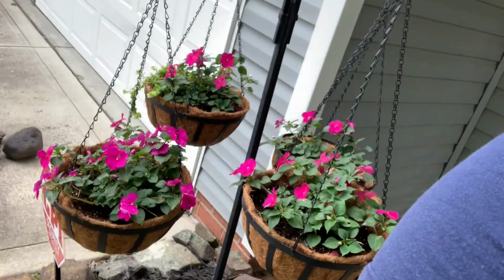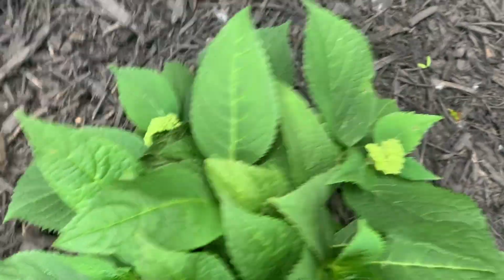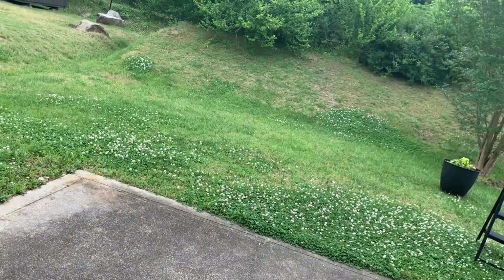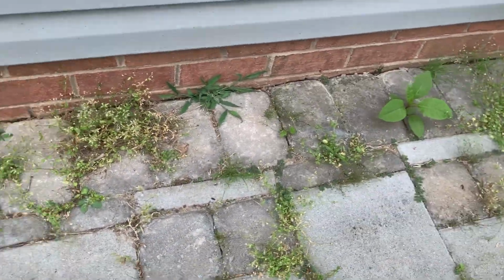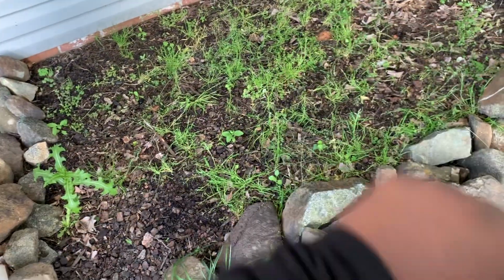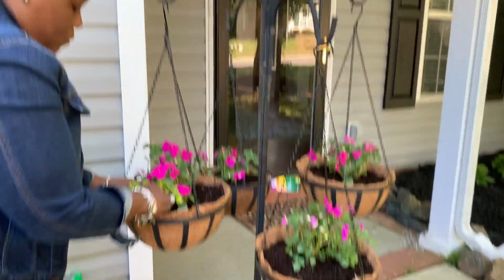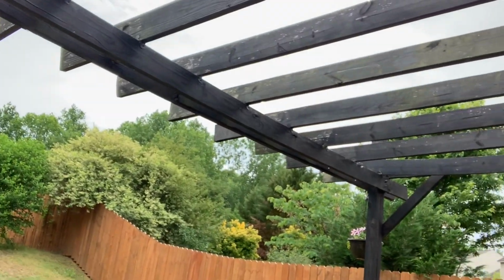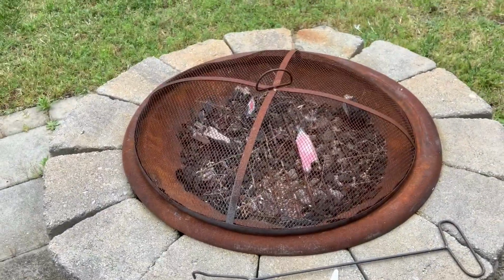Yard Makeover | D.I.Y | PART 2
If you haven't already check out Part 1 of this video, so you can see our entire process of revamping our yard.